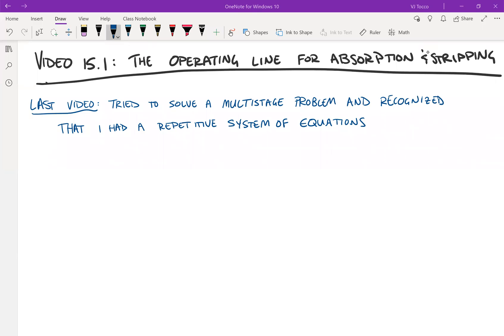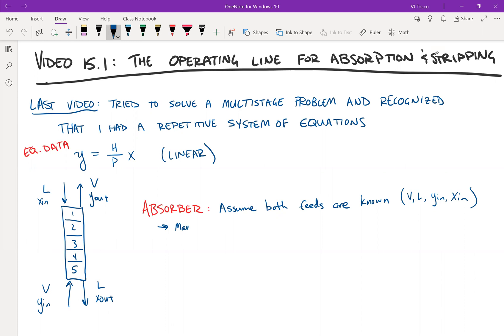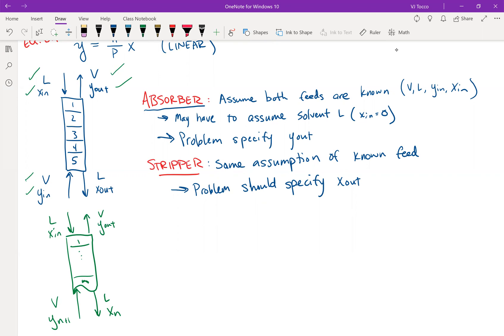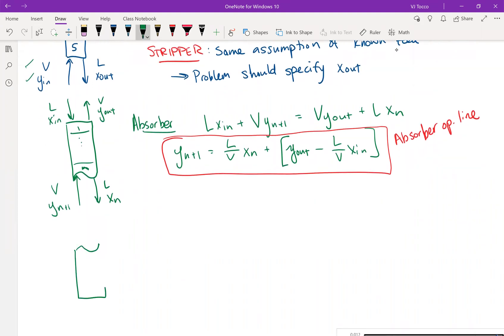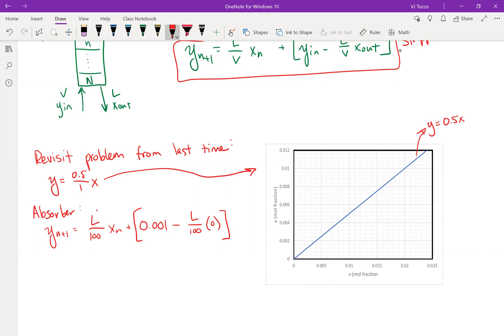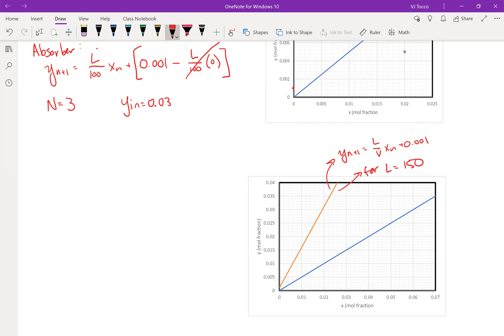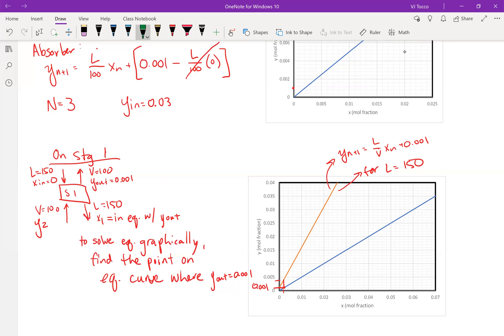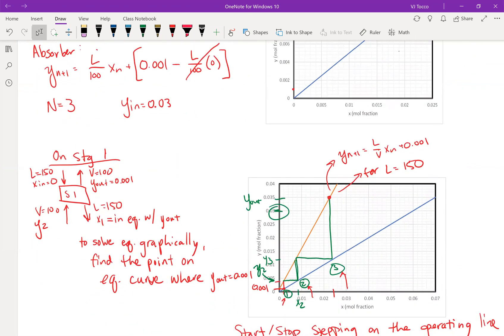15.1 Graphical Solutions for Absorption and Stripping Problems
Just like distillation, solving combined material balances and equilibrium constraints can be easier with a graph.  This video explains how!